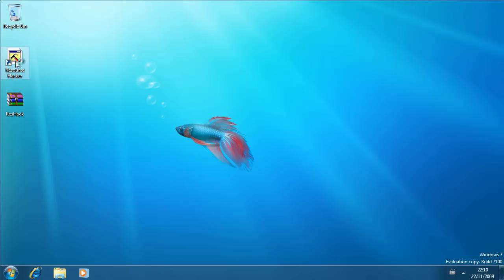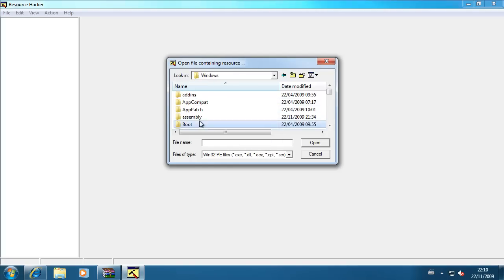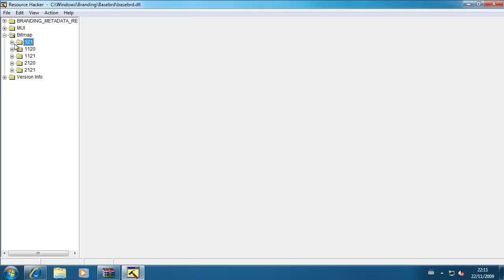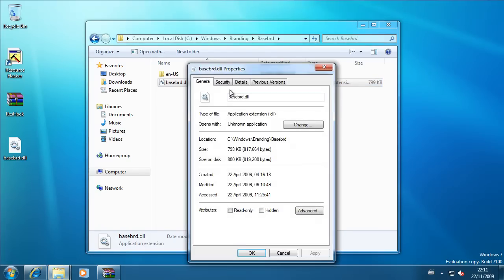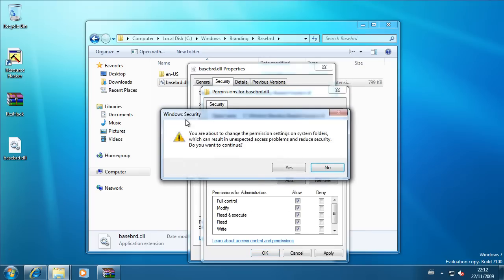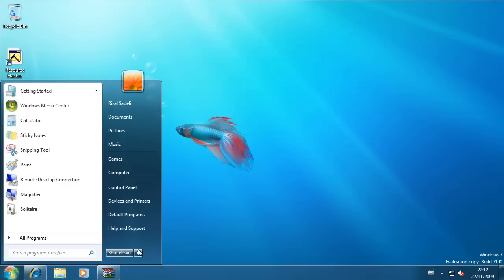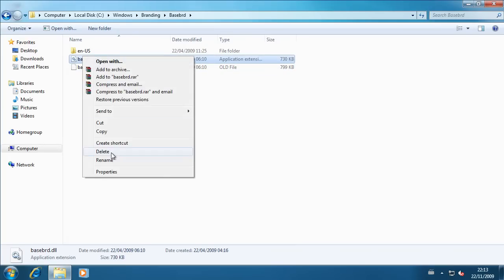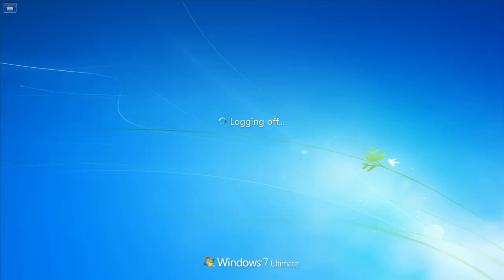Remove Branding from Log On Screen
In this video I show you how to remove branding from your log on screen. It will also affect the log off and lock screens, etc. It's quite cool if you are using a mac style theme, because you won't see "Windows Vista/7 ______" So it makes the theme look believable. You can also replace the resource, where I tell you to delete it. Make sure you select Save As, and not Save in Resource Hacker because you always need to have a BACKUP.